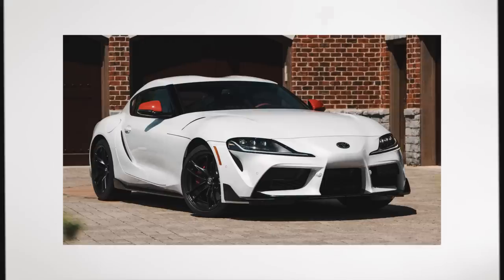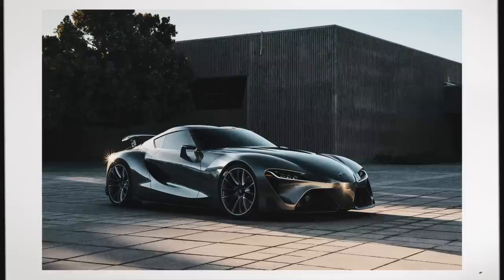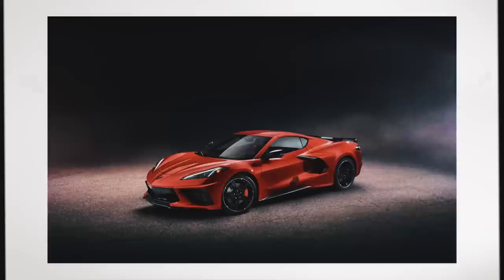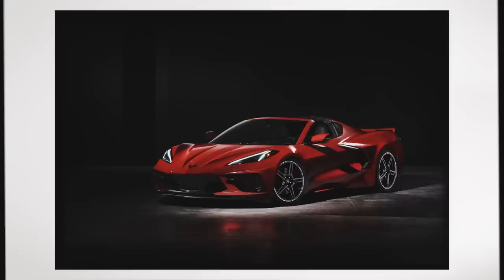DID I PICK THE WRONG EXHAUST FOR MY GT3RS?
We go on a ride in Unspeakable's GT3RS and its probably the best sounding Porsche iv'e ever been in... Did i make a mistake ordering something else for mine?

Equipment
New Camera
New Lens
Favorite Lens

Tunes
Wolfgang Gartner & Aero Chord - Borneo
here we go again - floyd wonder